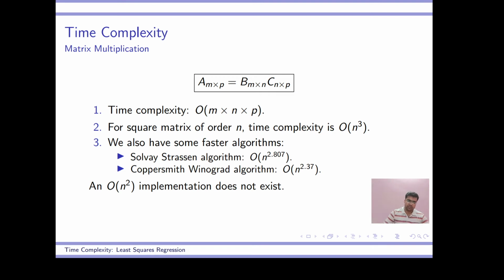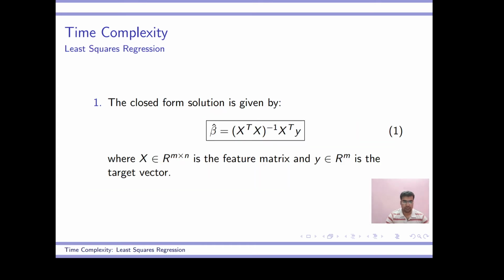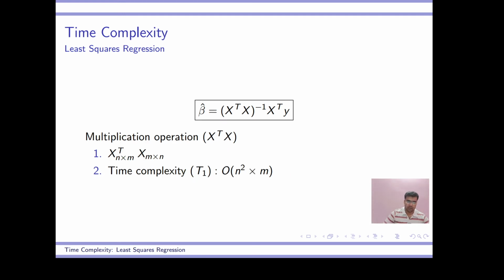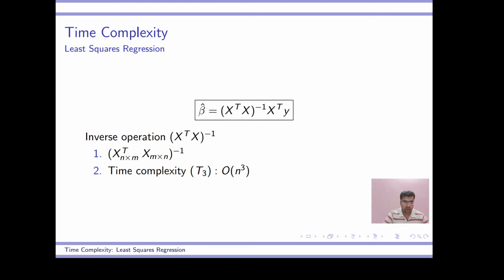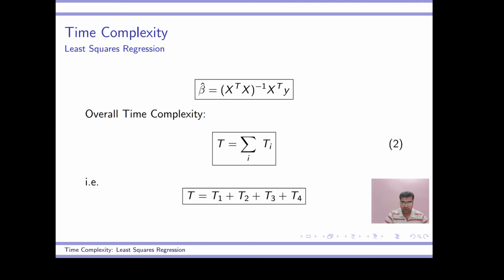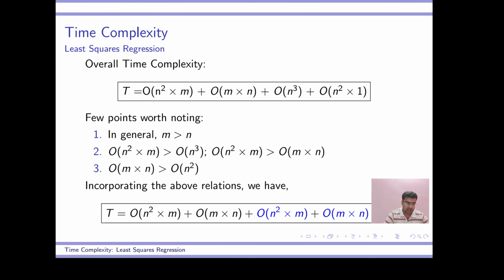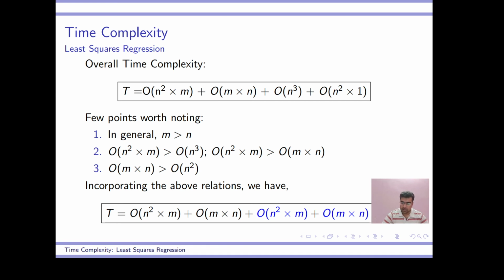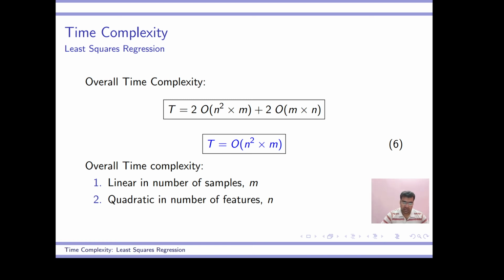Time Complexity for Least Squares Regression problem.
In this video, you will be learning to find out the time complexity for the least-squares regression problem and perhaps brag about it among your friends. The tutorial is created using Latex to bring out the essence of mathematical representation.